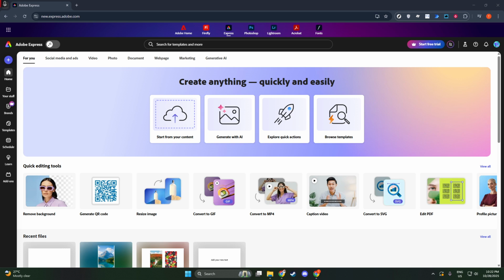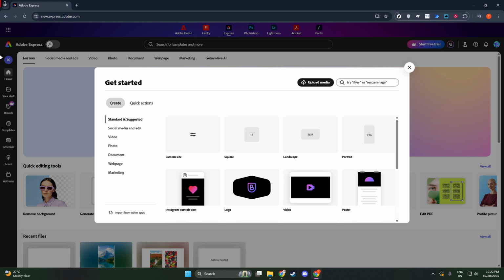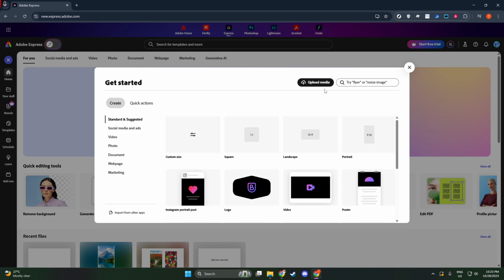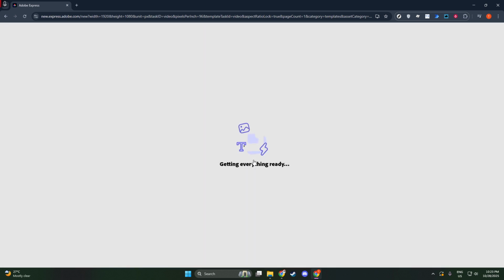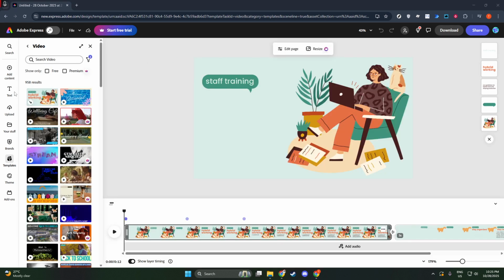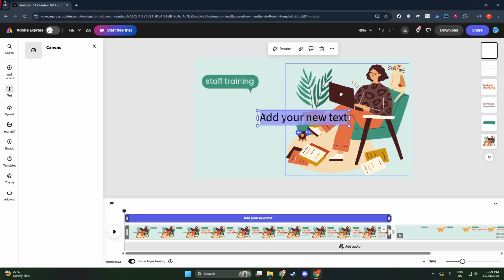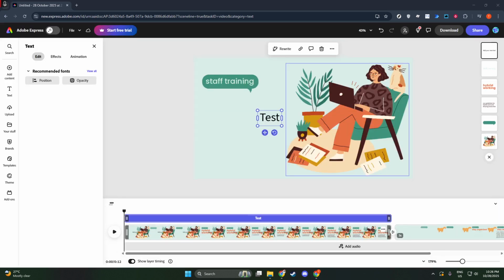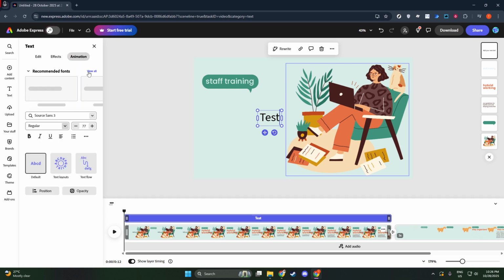How to Add Text to Video in Adobe Express [2026 Full Guide]